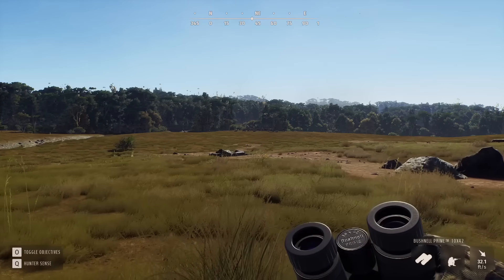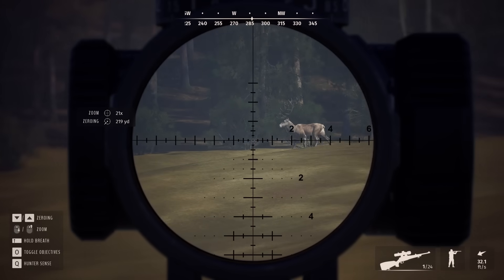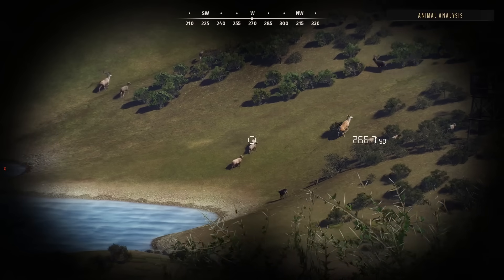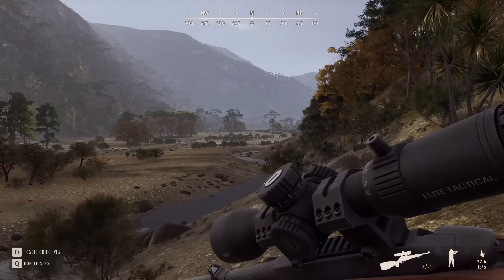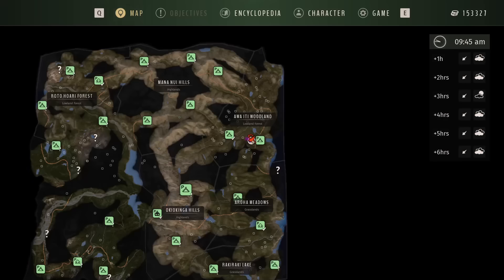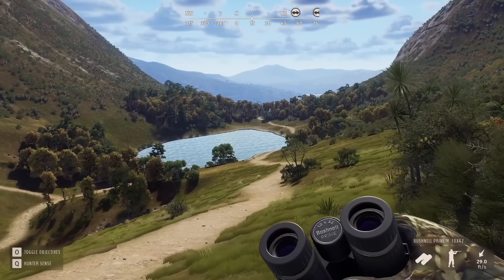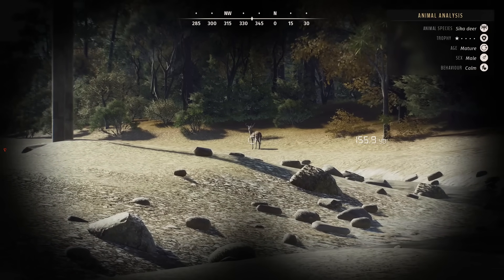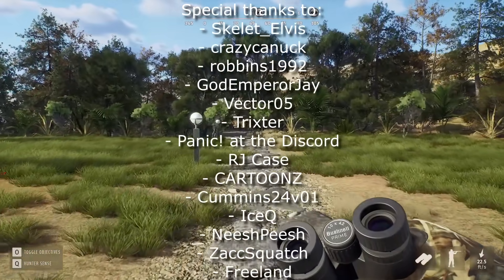Multimount Complete! ✅ | Crazy Hunt on Matariki Park Pt. 2!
Today we return for part 2 of our most insane hunt yet in New Zealand! Between melanistic fallow deer, 5 stars, and now a fully completed multimount, this has been one for the ages!